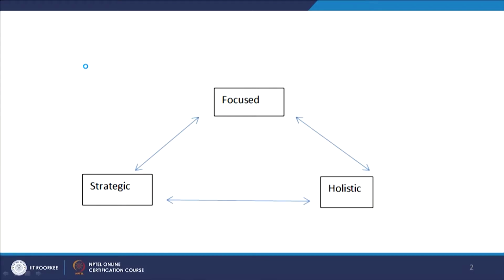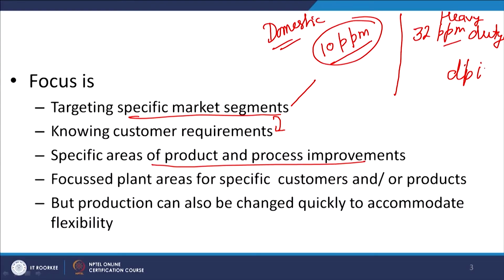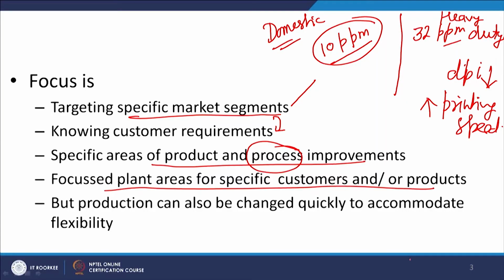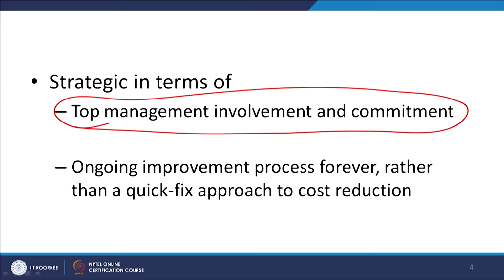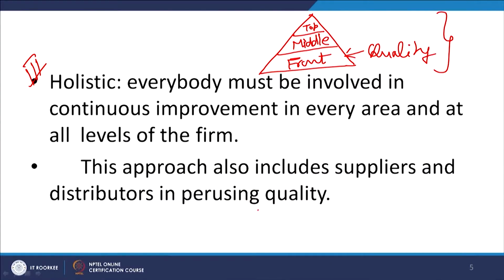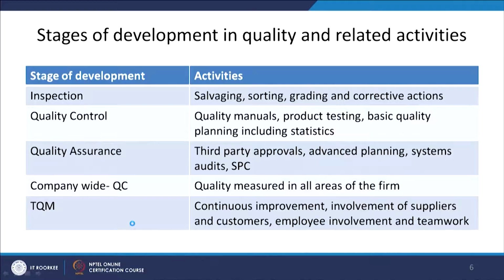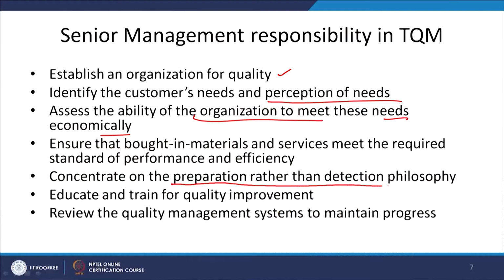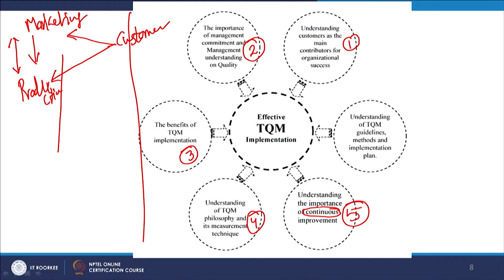Total Quality Management and Manufacturing Excellence